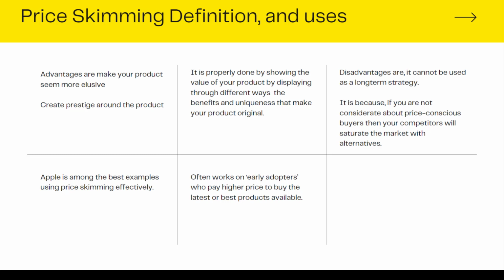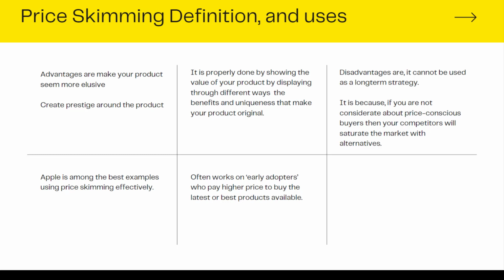Price Skimming Strategy eCommerce how to implement it and use it to get sales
Learn about Price Skimming Strategy in eCommerce and how to implement it.